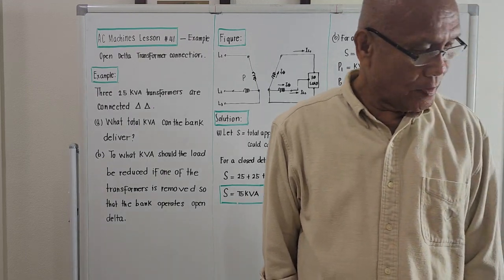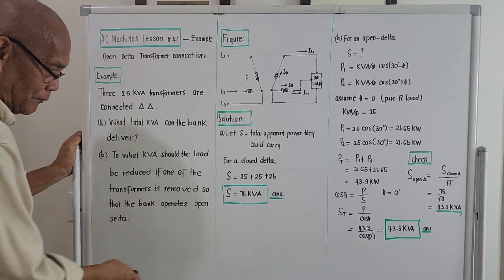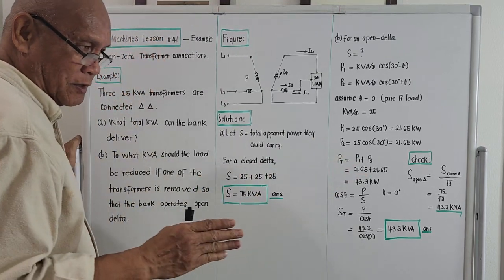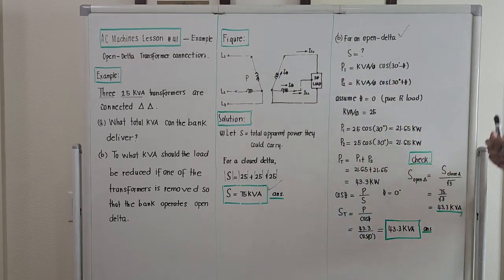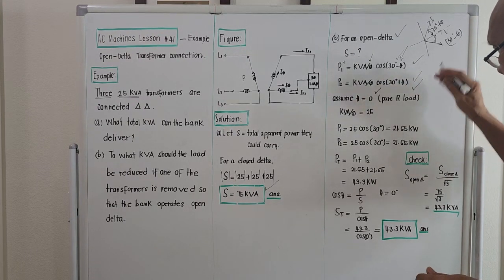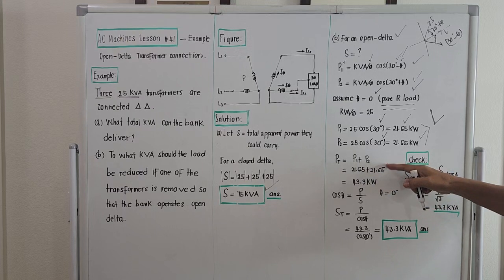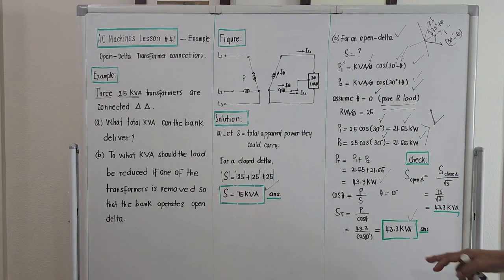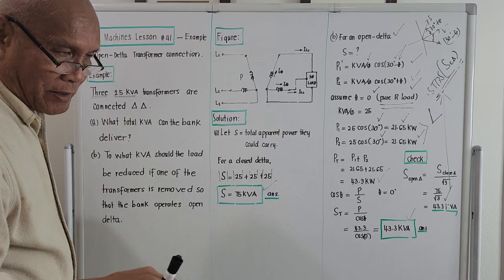AC Machines Lesson #42 _ Example Problem Open-Delta Transformer Connection@ProfDavidJDelosReyes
Example problem.